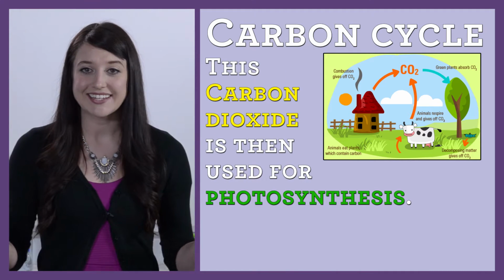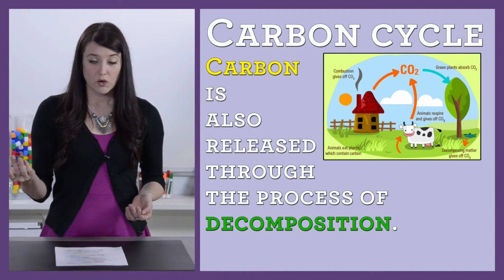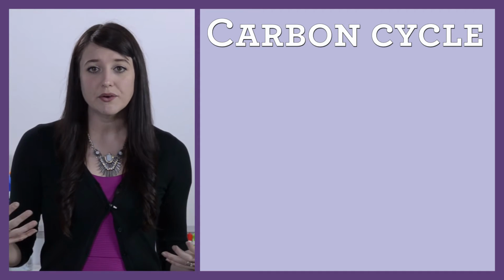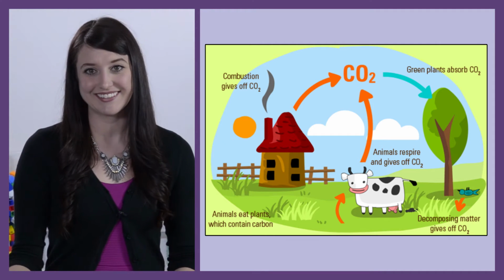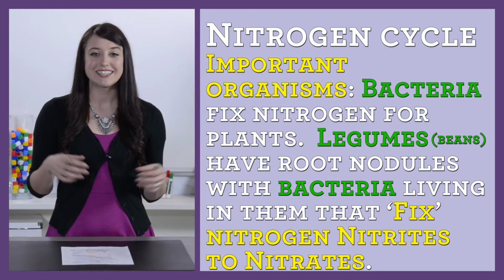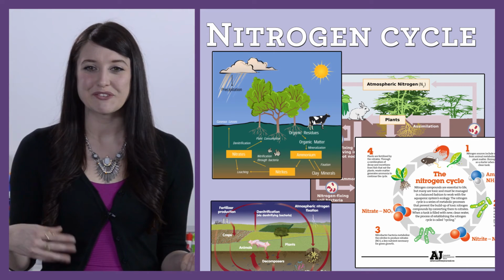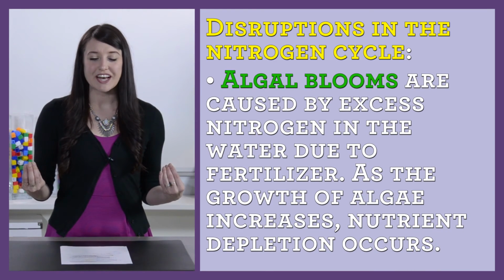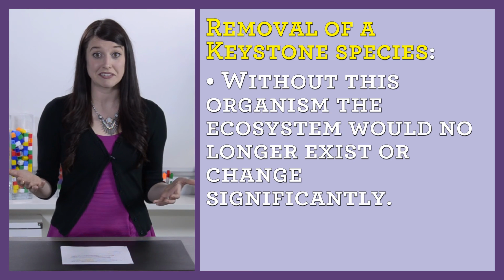Matter and Energy Flow In Ecosystems II | Biology